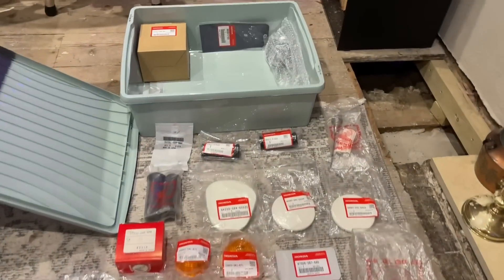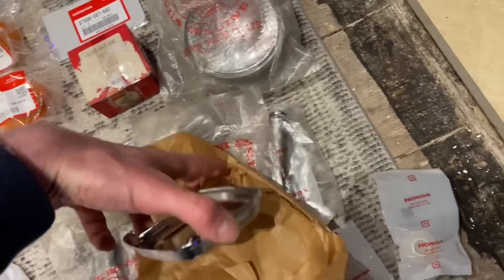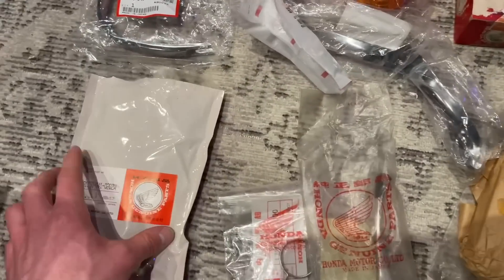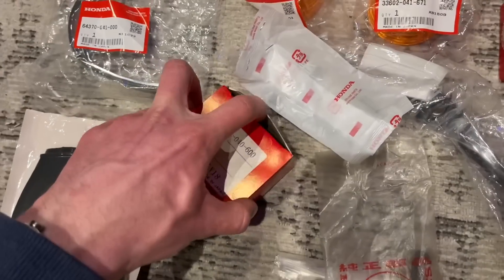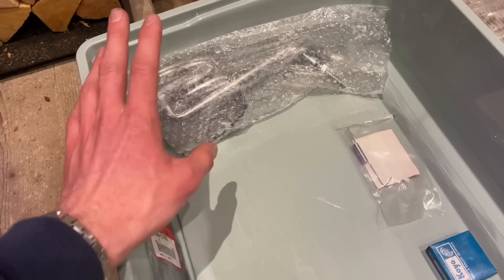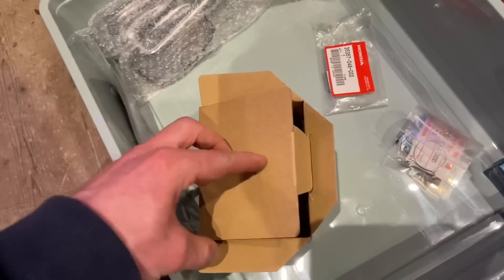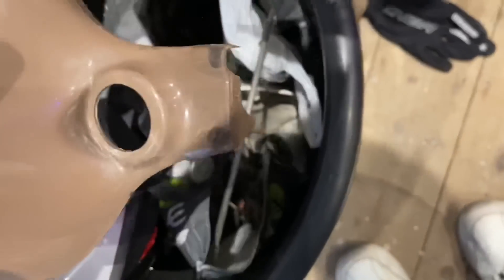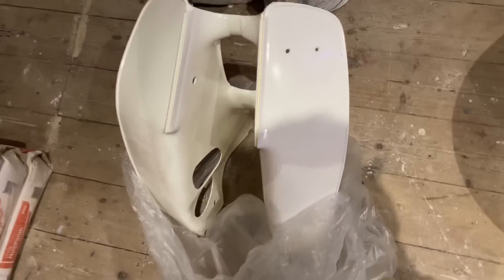Something very cool to show you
I’m so excited now!